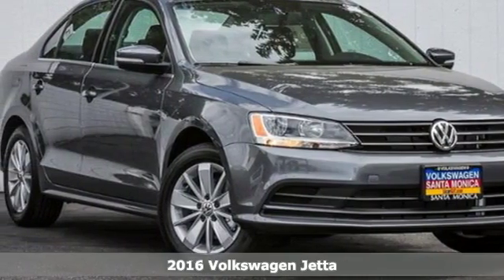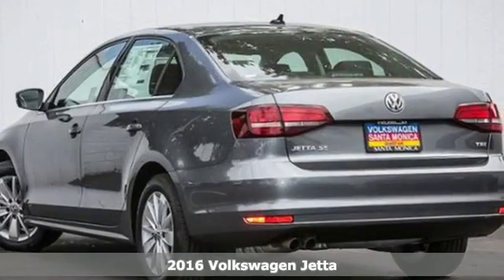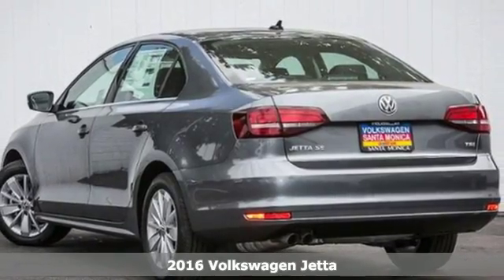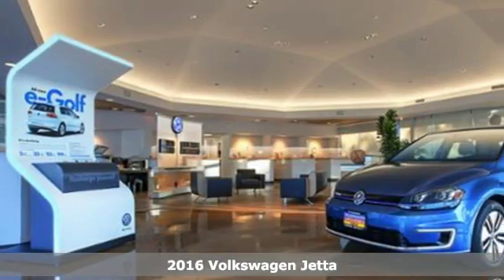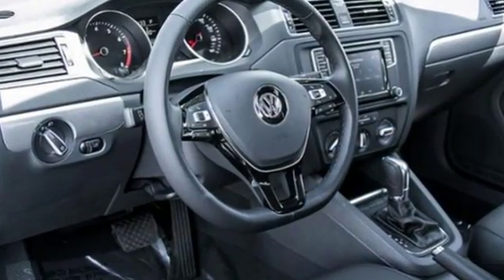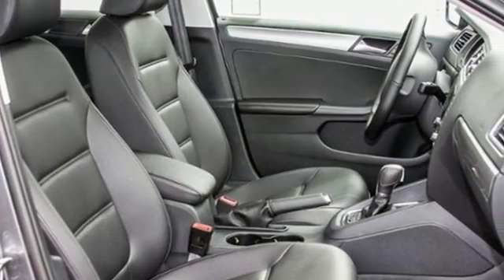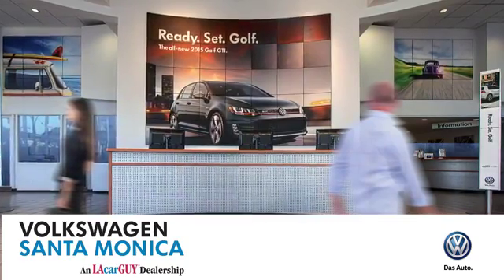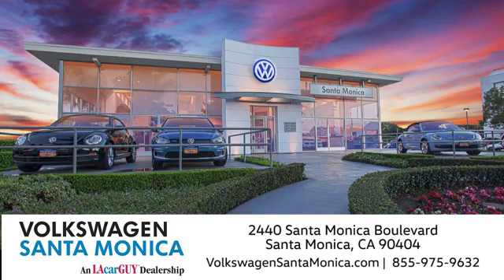New 2016 Volkswagen Jetta Santa-Monica CA Los-Angeles, CA #164728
Year: 2016
Make: Volkswagen
Model: Jetta
Trim: 4dr Auto 1.4T SE w/Connectivity
Engine: 1.4L 4 Cylinder Engine
Transmission: 6-SPEED A/T
Color: PLATINUM GRAY METALLIC
Interior: BLACK LEATHERETTE
Stock #: 164728
VIN: 3VWD67AJ3GM370752
Heated Seats, Sunroof, Onboard Communications System, Keyless Start, Turbo, ROADSIDE ASSISTANCE KIT. EPA 39 MPG Hwy/28 MPG City! 1.4T SE w/Connectivity trim, PLATINUM GRAY METALLIC exterior and BLACK LEATHERETTE interior CLICK ME! KEY FEATURES INCLUDE: Sunroof, Heated Driver Seat, Back-Up Camera, Turbocharged, Satellite Radio, iPod/MP3 Input, CD Player, Onboard Communications System, Aluminum Wheels, Keyless Start, Heated Seats. MP3 Player, Keyless Entry, Steering Wheel Controls, Child Safety Locks, Electronic Stability Control. OPTION PACKAGES: ROADSIDE ASSISTANCE KIT booster cables, warning triangle, LED flashlight, multi-tool, work gloves, PVC tape, blanket, poncho, whistle, cable ties and bandages. Volkswagen 1.4T SE w/Connectivity with PLATINUM GRAY METALLIC exterior and BLACK LEATHERETTE interior features a 4 Cylinder Engine with 150 HP at 5000 RPM*. VISIT US TODAY: We don't just have an unmatched selection of new Southern California Volkswagen cars, crossovers and SUVs at Volkswagen Santa Monica, we also have the incredible customer service to back it up! For three quarters in a row we have won the prestigious VW Octagon Award for outstanding achievement in service, parts and sales. Horsepower calculations based on trim engine configuration. Fuel economy calculations based on original manufacturer data for trim engine configuration. Please confirm the accuracy of the included equipment by calling us prior to purchase.

Address:
2440 Santa Monica Blvd.